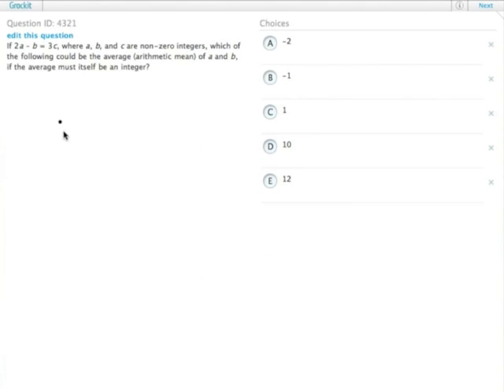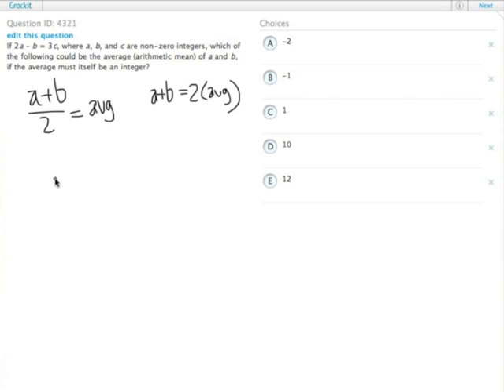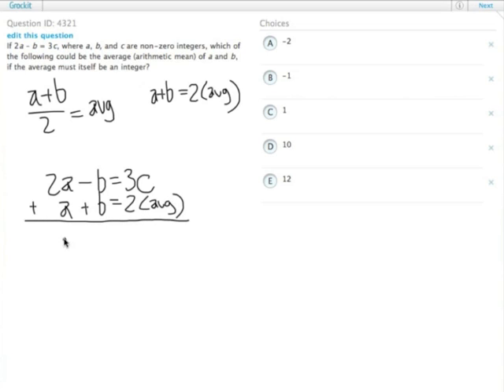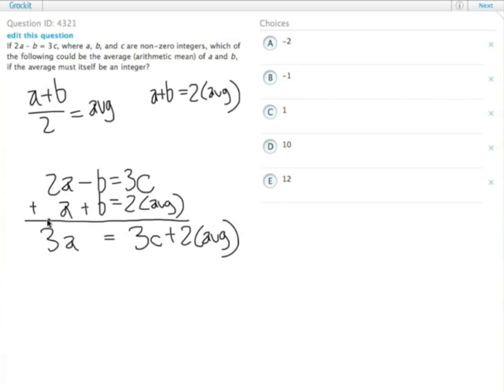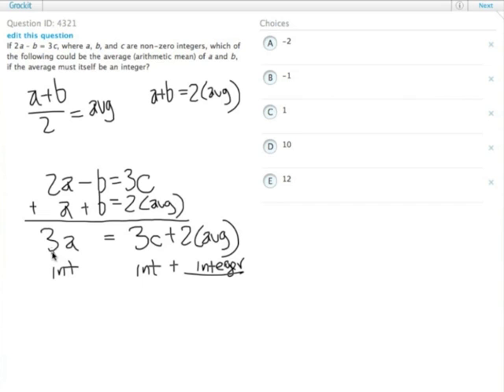Grockit GMAT Quantitative - Problem Solving: Question 4321